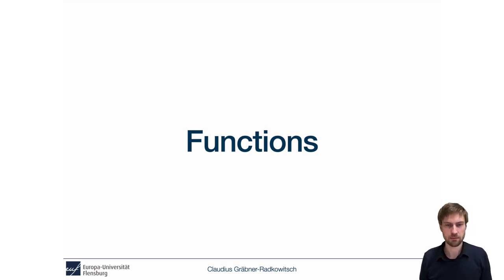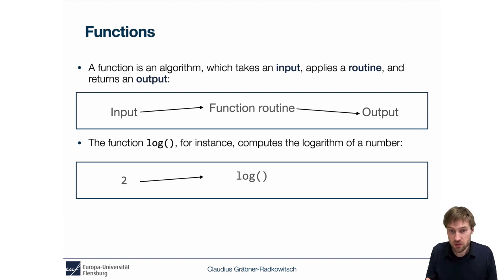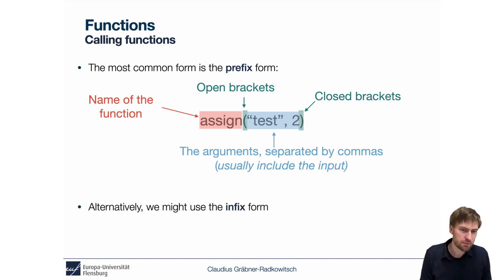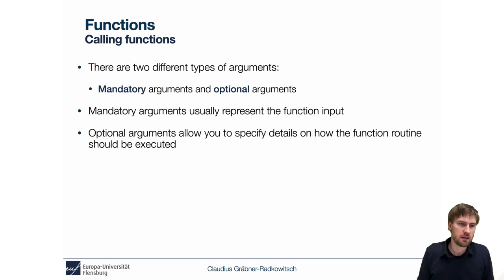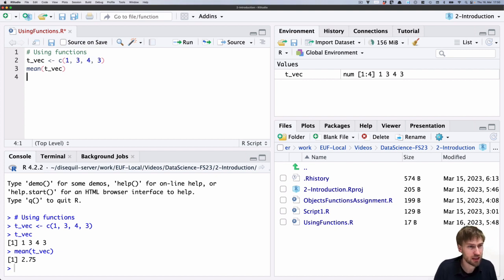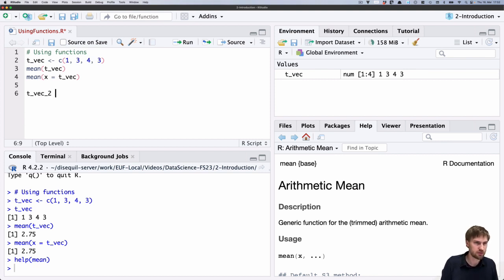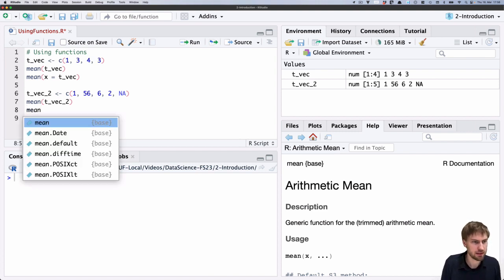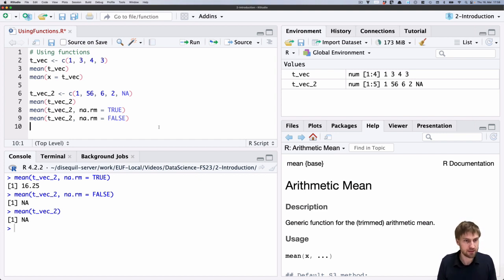Data Science with R: Getting started - Using functions (3/5)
There are several sessions, some of which build upon each other, other are completely self-contained. You can get more information via the main course page. This session is about how to use pre-defined functions.